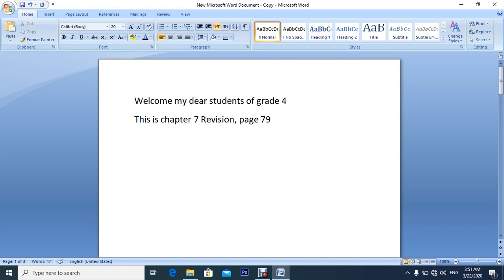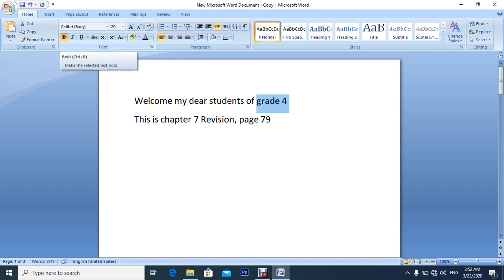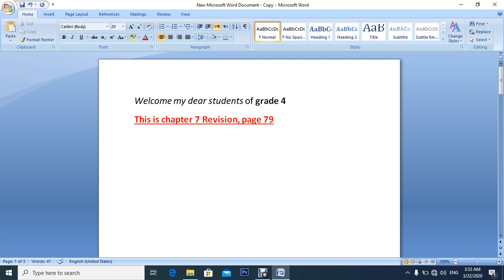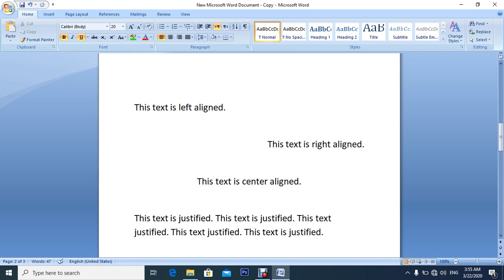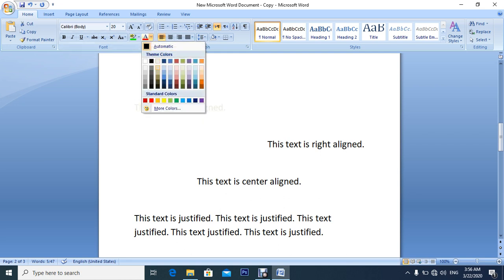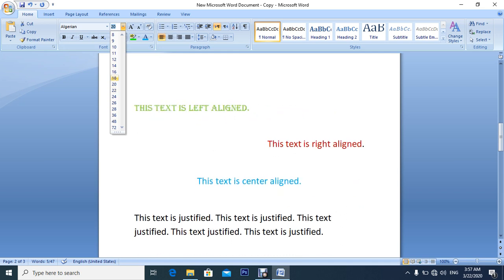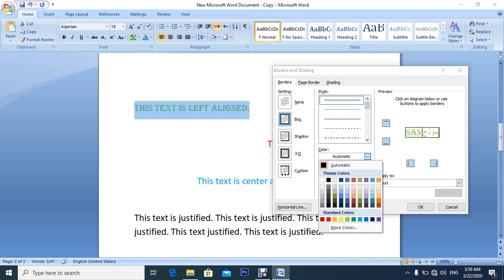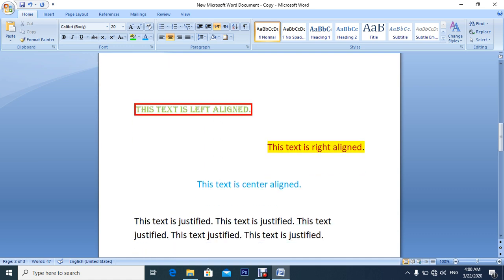Grade 4 Computer Studies Lesson 3